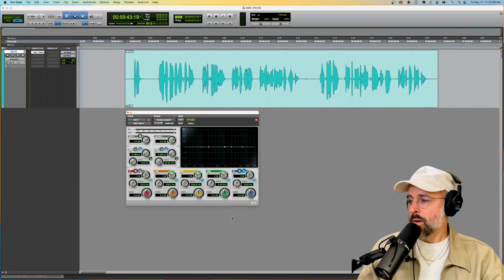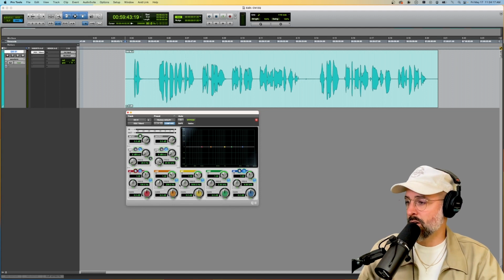Improve Muddy Recordings with EQ in Pro Tools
00:00 - Intro
00:23 - Reduce Muddy Frequencies
02:50 - Boost High Frequencies
04:03 - Outro